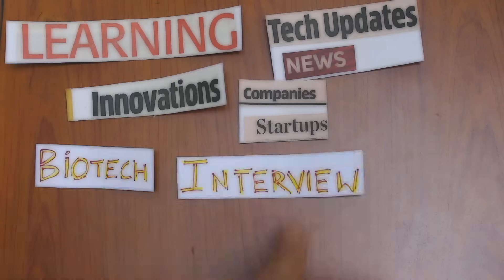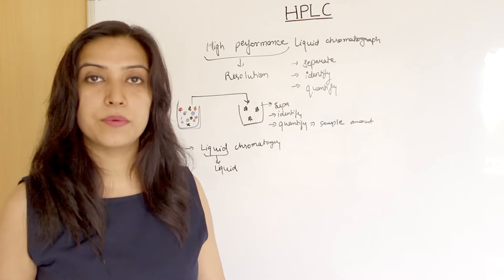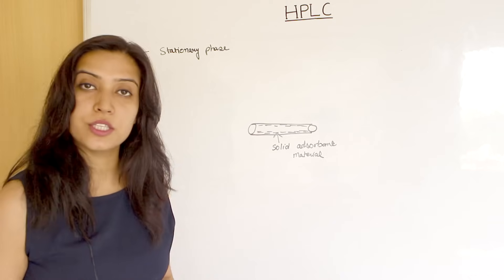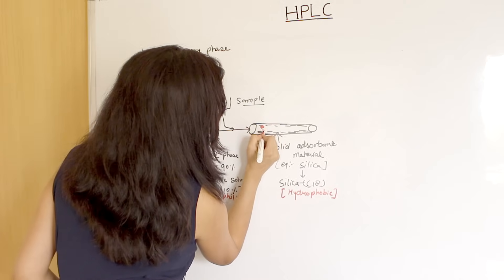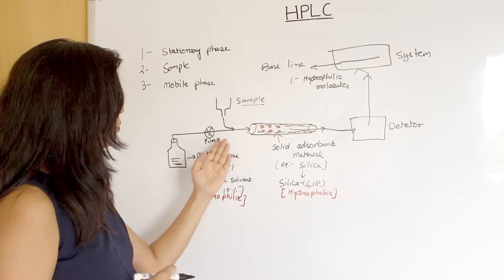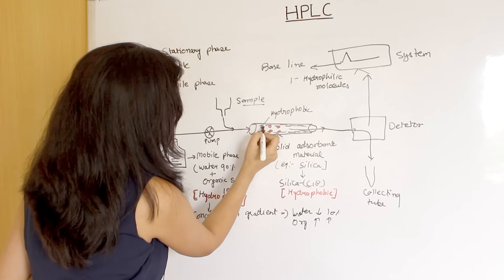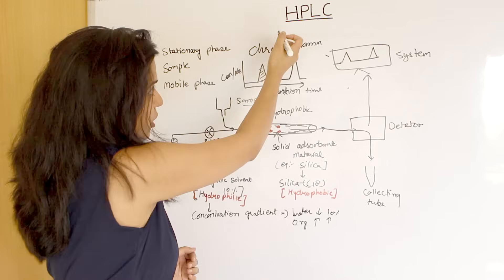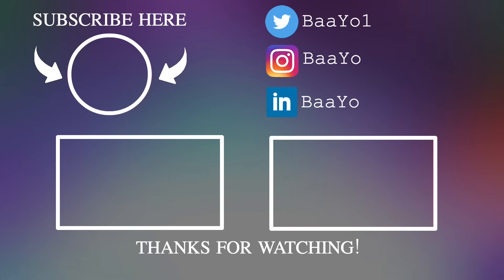HPLC Chromatography Basics Explained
All you need to know about the HPLC Chromatography!

HPLC(High-performance liquid chromatography)  also referred as high-pressure liquid chromatography, is a technique used in analytical labs to separate, identify, and quantify each component in a mixture.HPLC separates and purifies compounds according to their polarity.

I have tried to simplify the whole process of HPLC Chromatography and explain in simple terms. Let’s look at the main components involved in HPLC in this video.

Later in this video, I discussed about Normal Phase Chromatography, Reverse Phase Chromatography and their comparison and differences.

Watch this video for more details.

If you have any doubts: Please leave a comment in the comments section below.